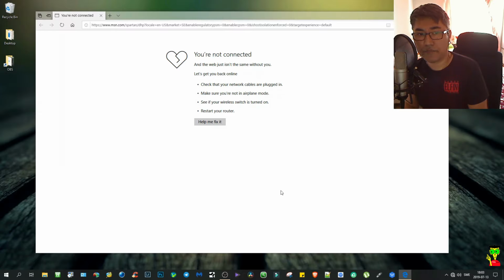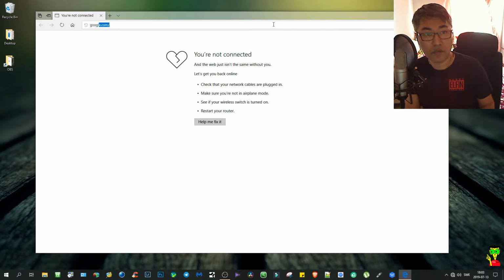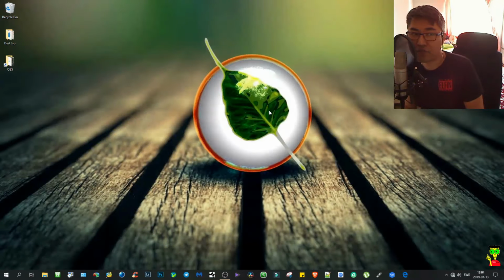Windows 10 Quick Network Fix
Sometimes in windows 10 the internet connection getting problem, by resetting the network the problem will be solve.